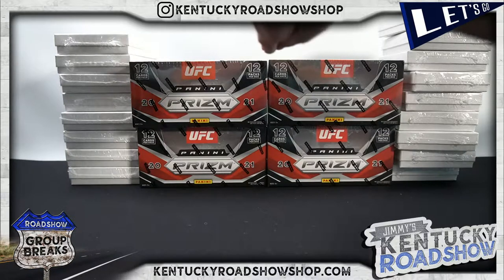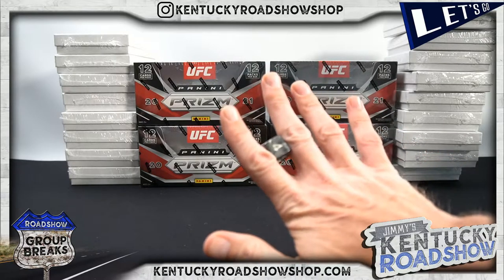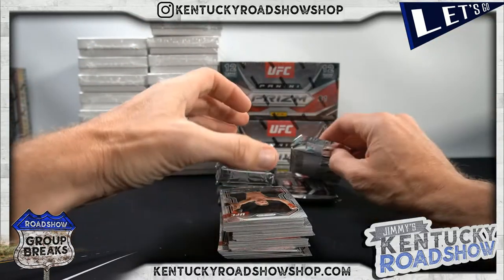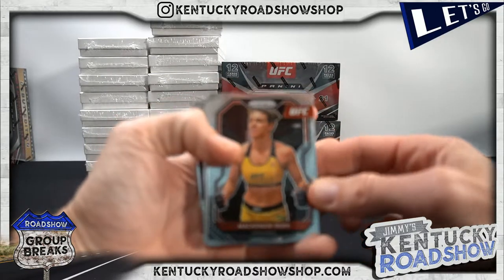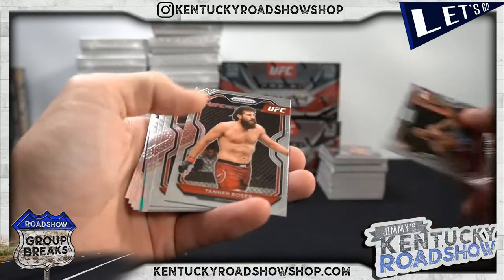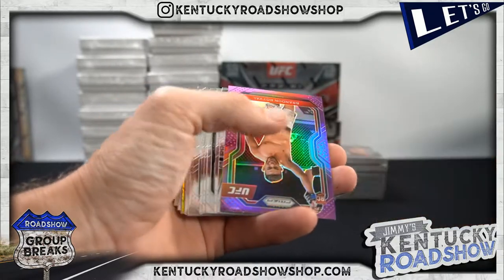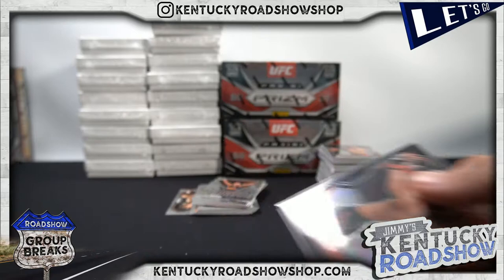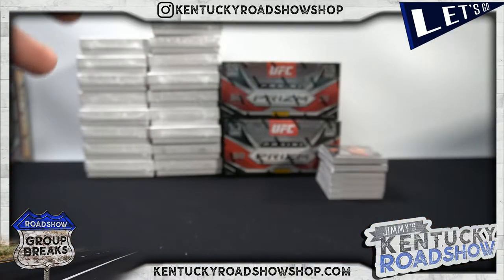Personal Box Break For pgcards23 - 2021 Panini Prizm UFC Hobby Box